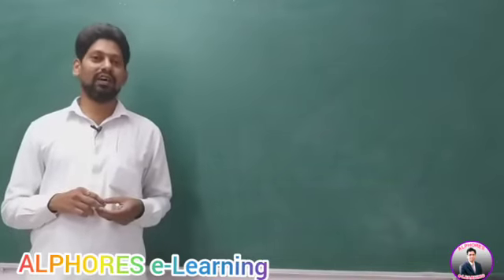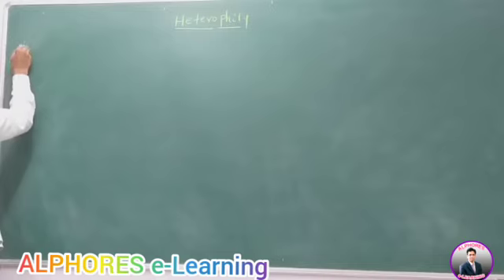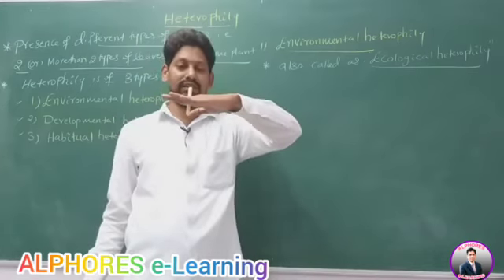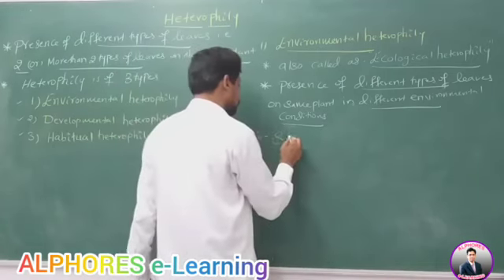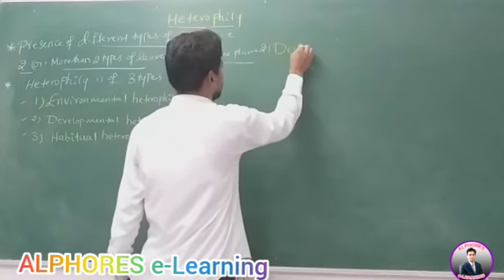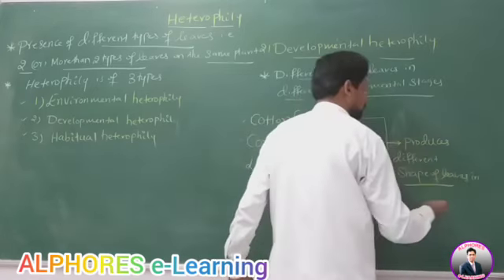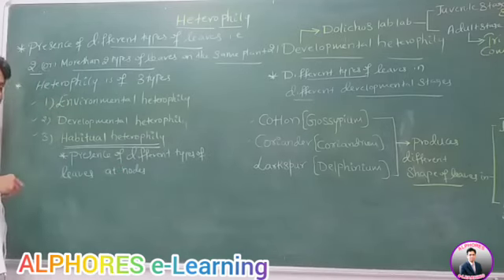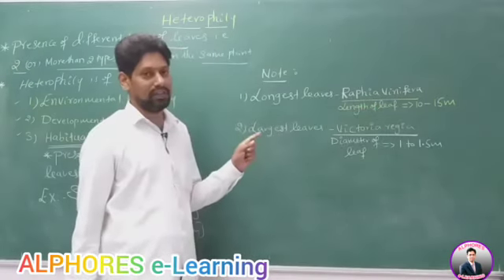NEET | BOTANY | CLASS XI | SESSION 24 | 15.06.2020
Leaf Modifications